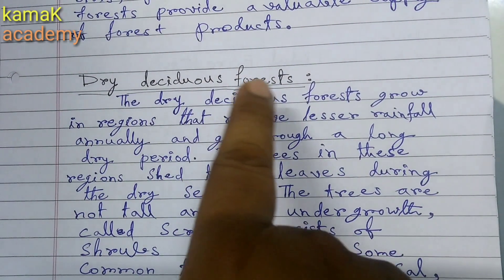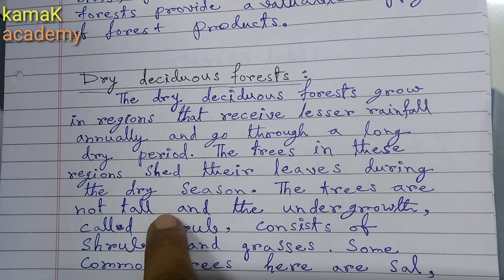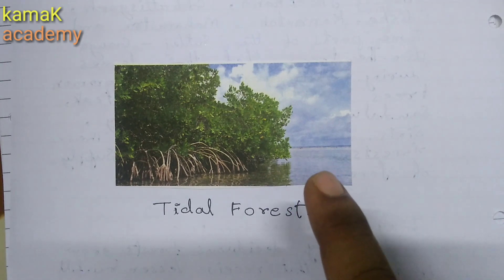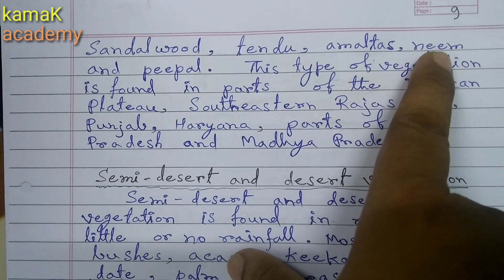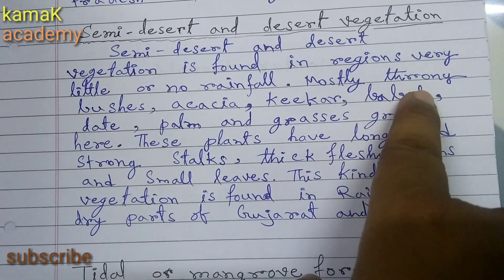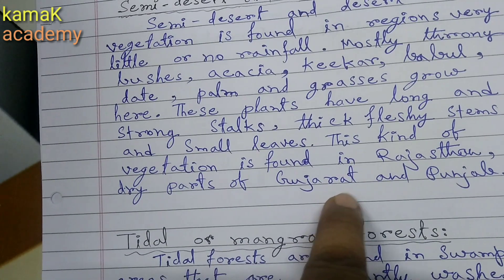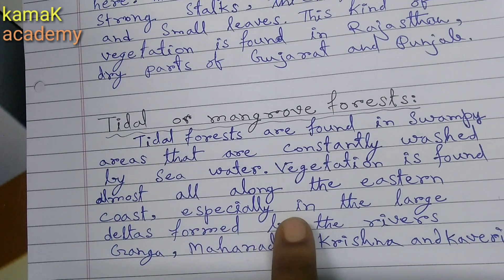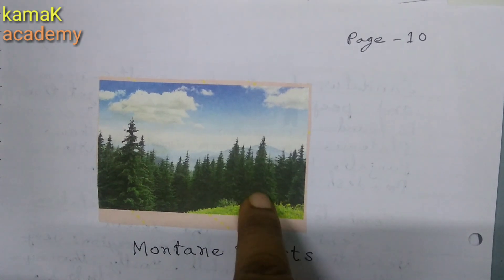Natural Vegetation of India I kamaK academy I Geography Project I SST Project I ICSE I IB I CISCE I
This channel is  provide you project or learning about Geography  topic related .